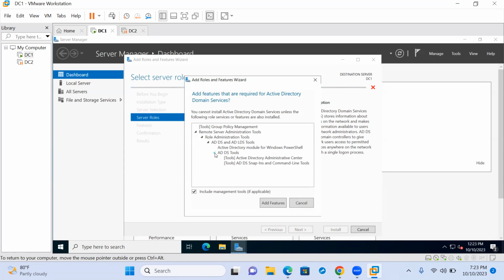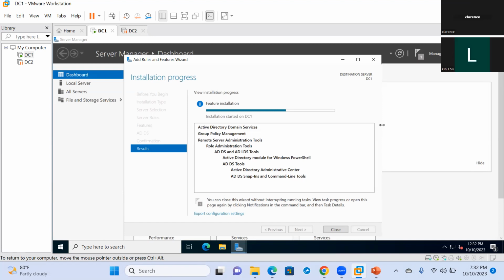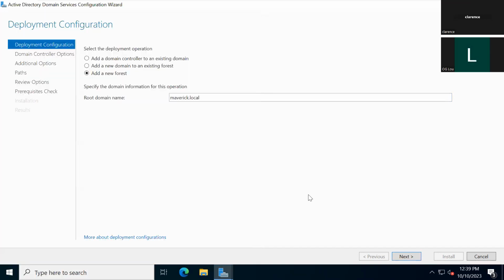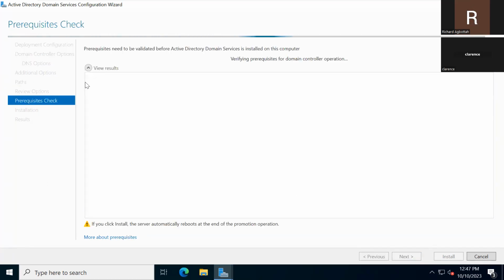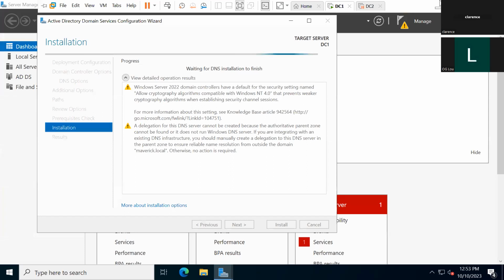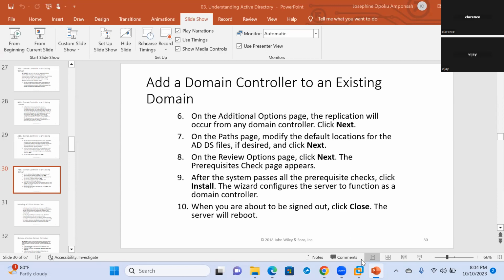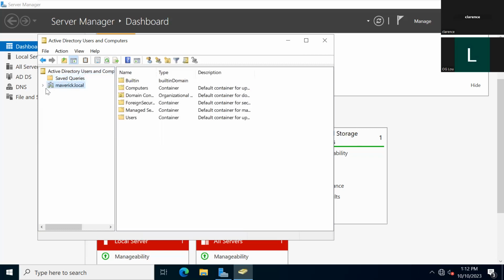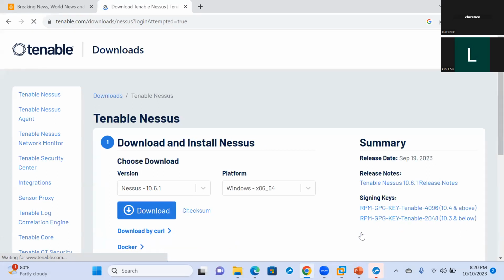Windows Server Administration Crash Course || DAY 4